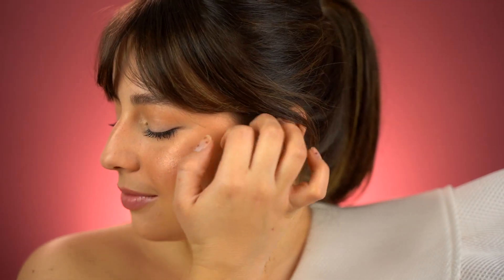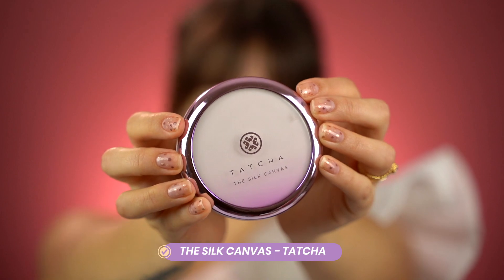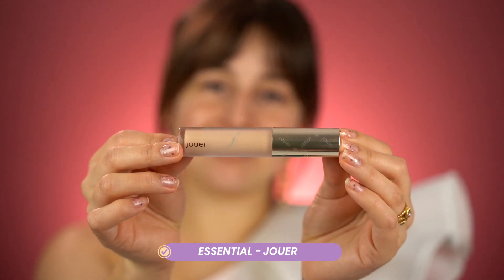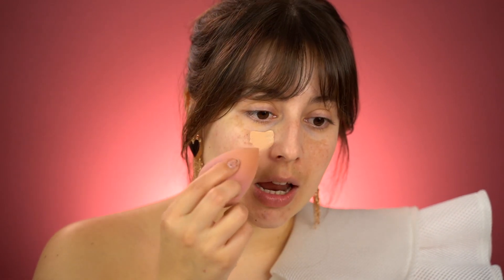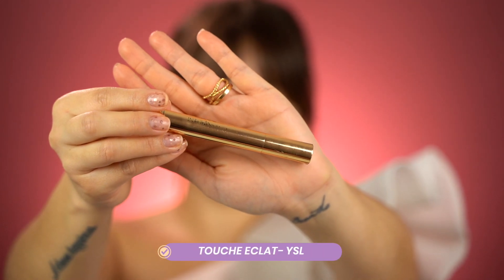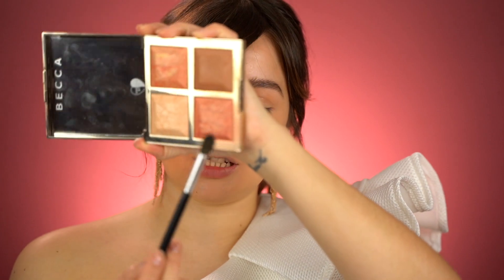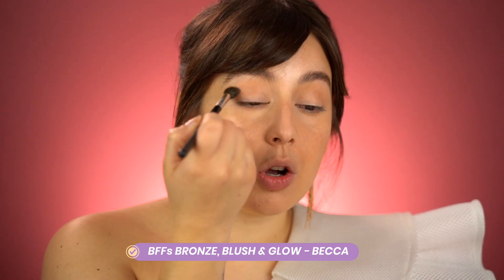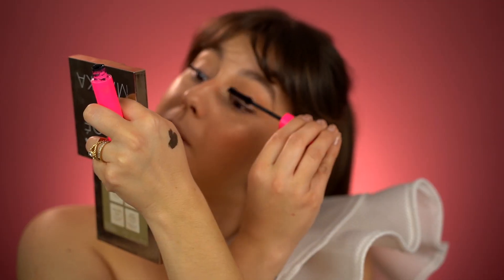Makeup for summer 2020 | Let's talk beauty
This is a very easy makeup for summer 2020 , it has NO FOUNDATION WHICH I'm loving because its so easy and comfortable!

Tatcha - Silk canvas
Jouer - Essential concealer
YSL - Touché Éclat
Becca - Bffs Glow, blush & bronze palette (Edición limitada)
Lâncome - L'Absolu Rouge Milky Fusion (Edición limitada)